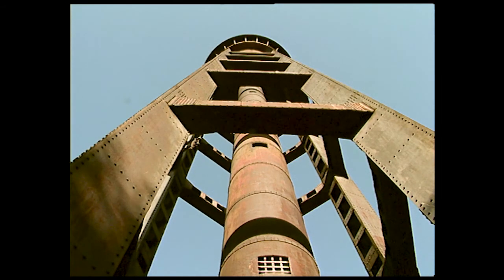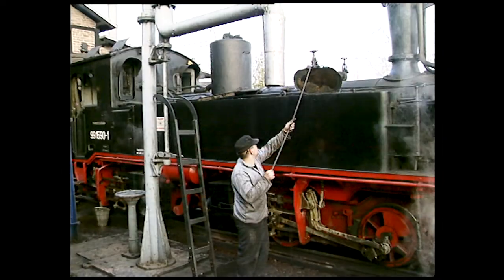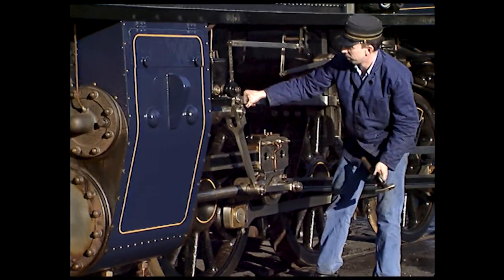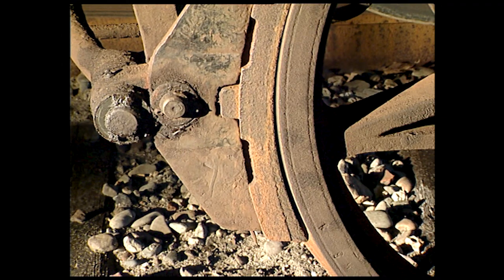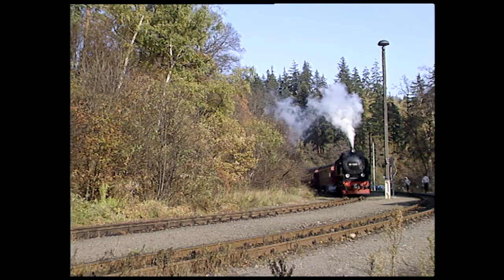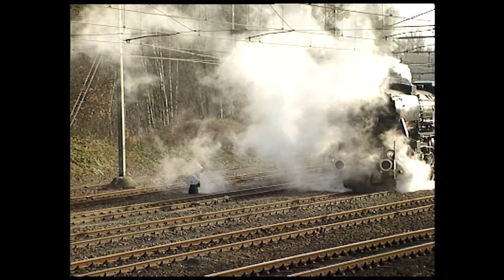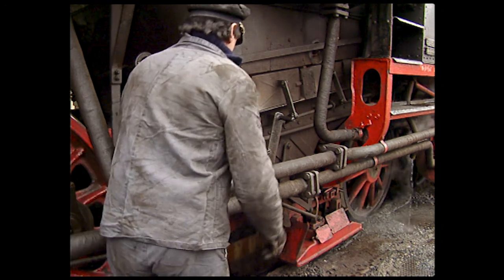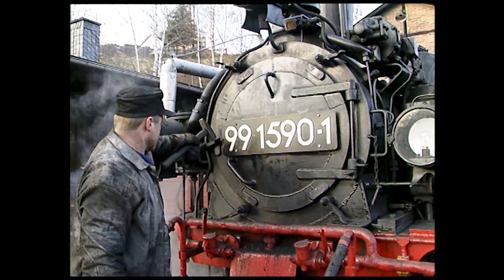The Steam Locomotive Part 6 - Steam driving - English • Great Railways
The Steam locomotive - Practice

While steam locomotives have virtually disapperead from the European landscape they still exert a magic spell on us all, even those who never experienced them in actual service.
This video makes it possible to enjoy them in their full sound and glory in a new way; a way you will like.
Steamtechnology is explained simply, the pictures tell the rest of the story. Enjoy your taste of techno history!!

Part 6 - Driving with a steam locomotive